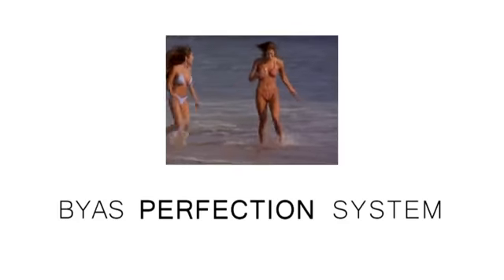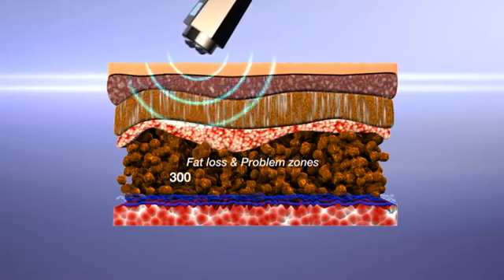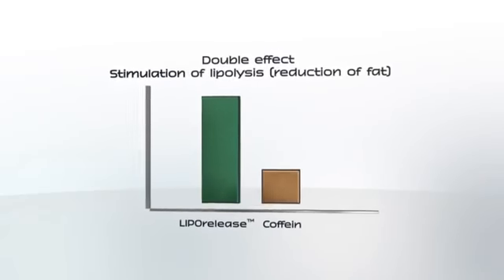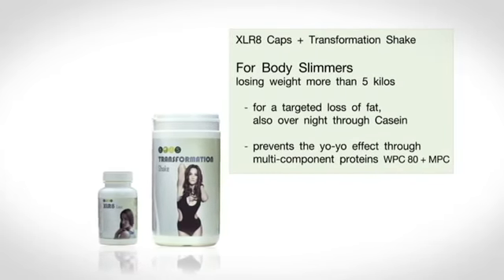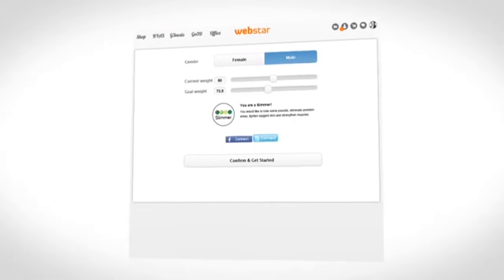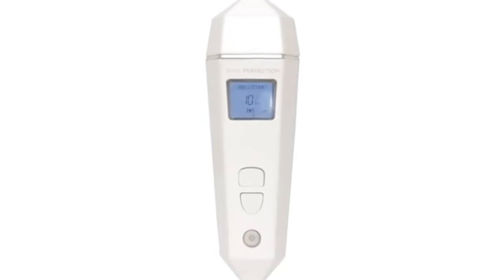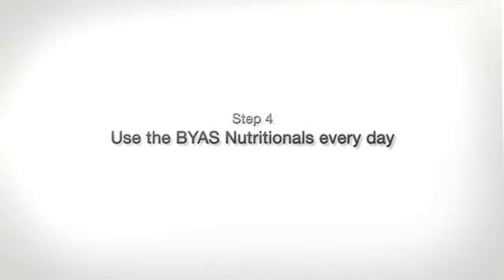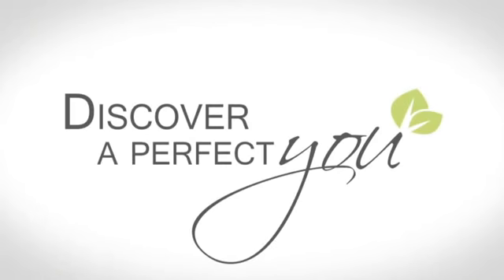BYAS Body Lifter Perfection English